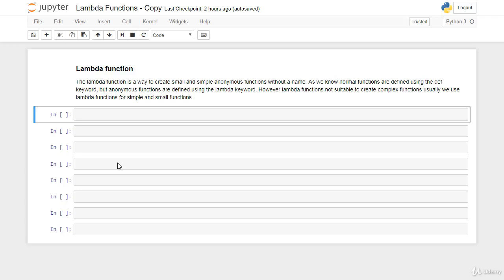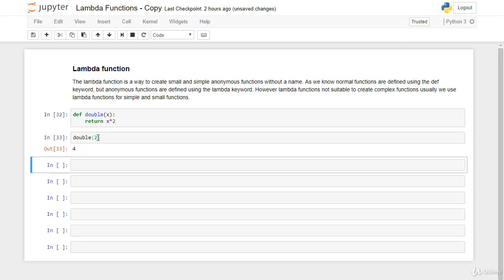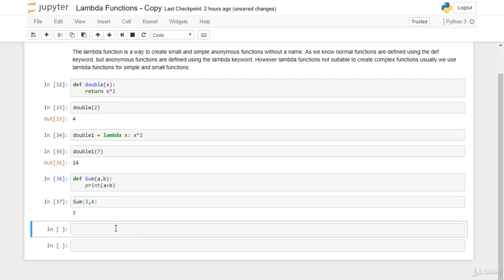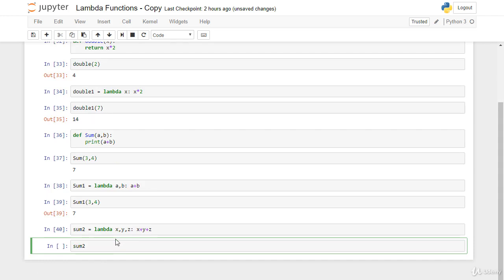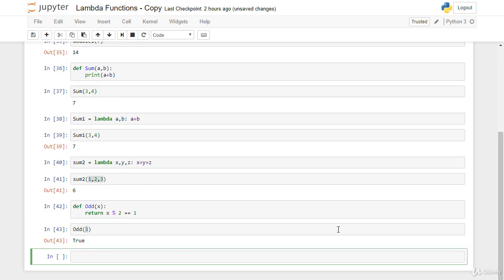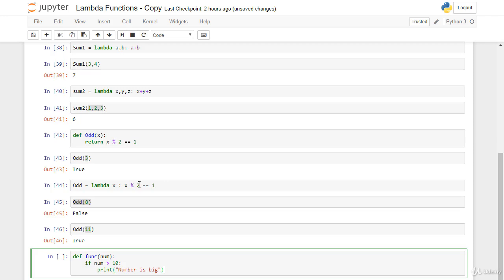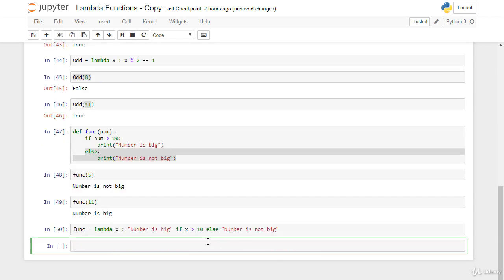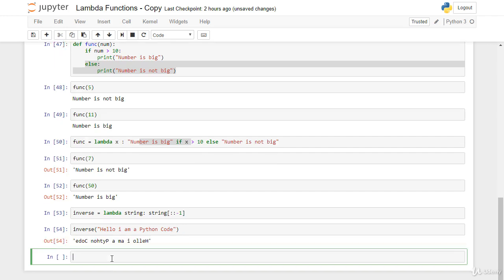lesson25. Lambda Functions